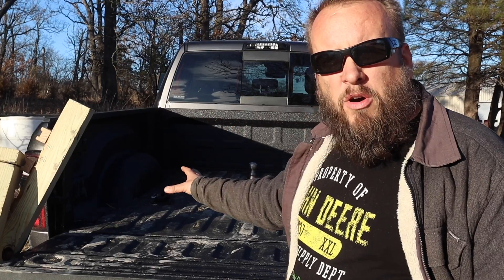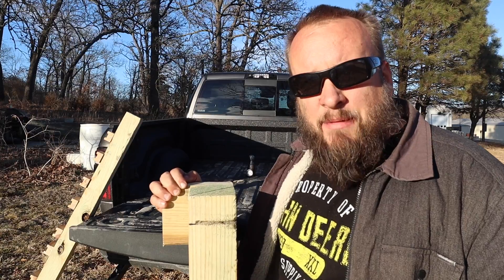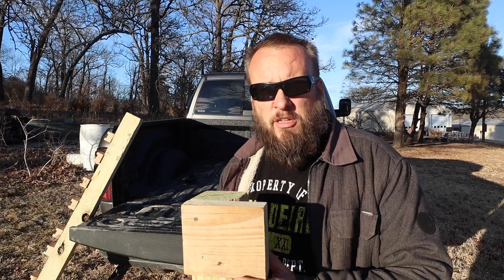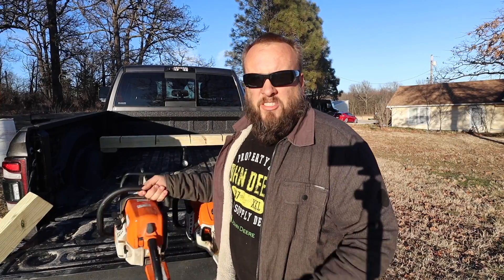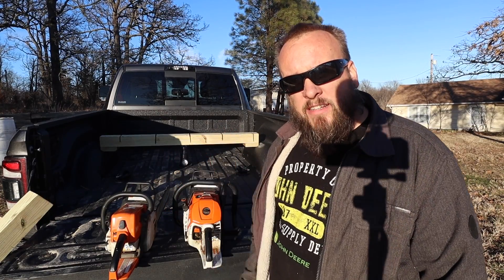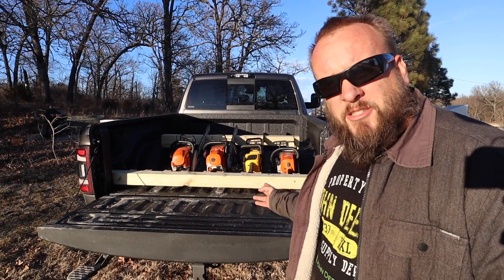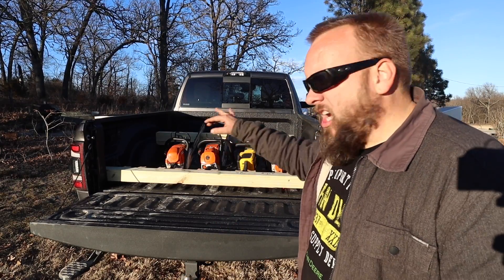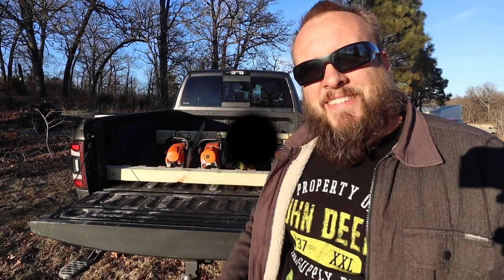Simple Truck Bed Chainsaw Rack - Why Didn't I Think of this Sooner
chainsaw storage rack for truck beds.  keep your saws organized while transporting them in a truck bed with a simple cost effective solution.

outdoorgans,

Brock